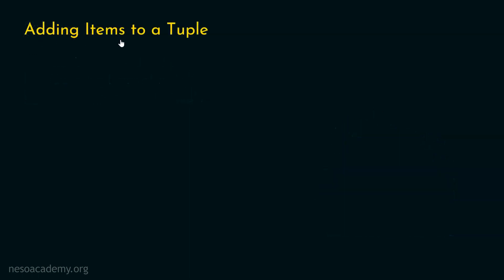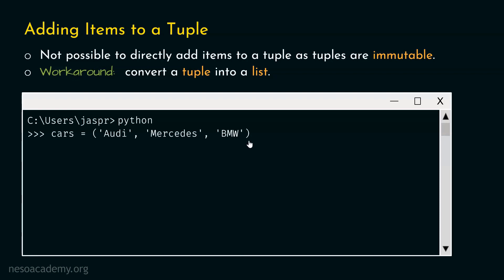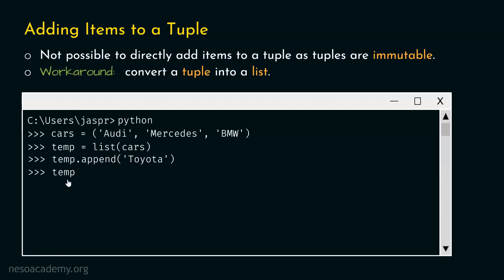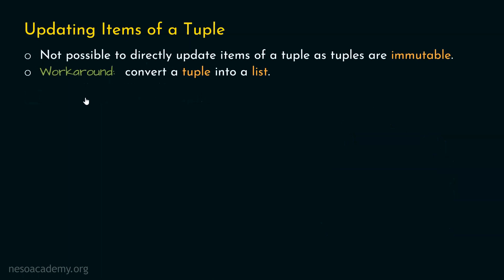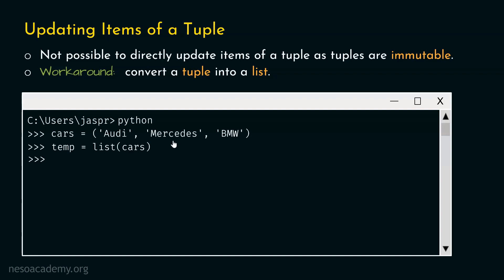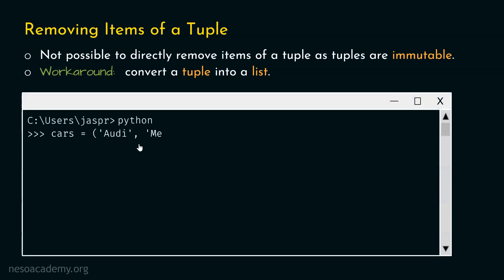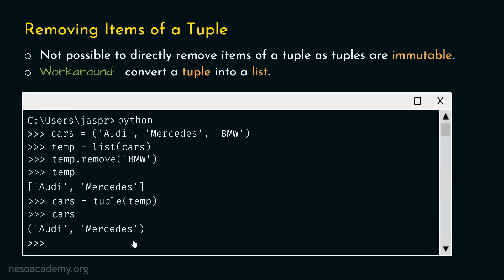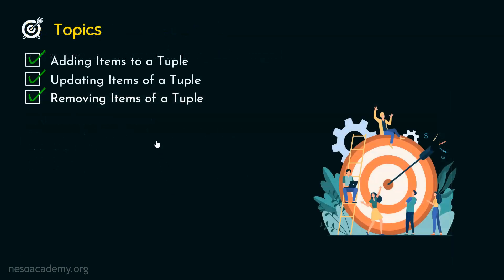Updating a Tuple in Python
Python Programming: Updating a Tuple in Python
Topics discussed:
1. Adding items to a Tuple.
2. Updating items to a Tuple.
3. Removing items from a Tuple.